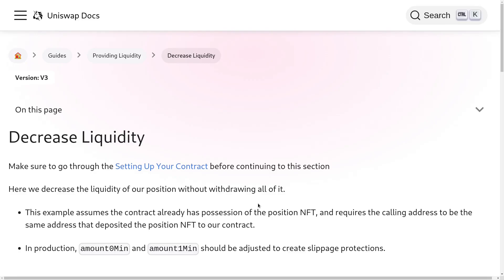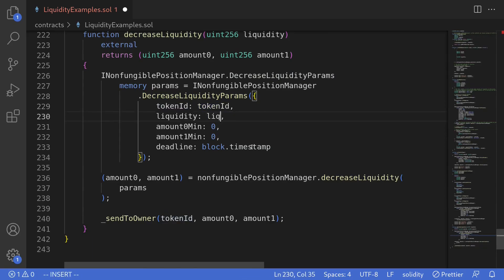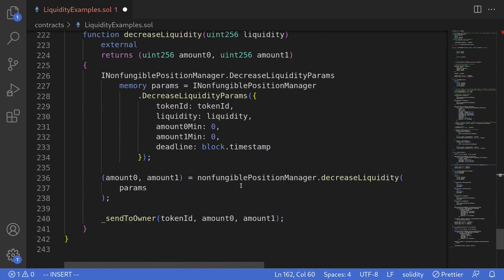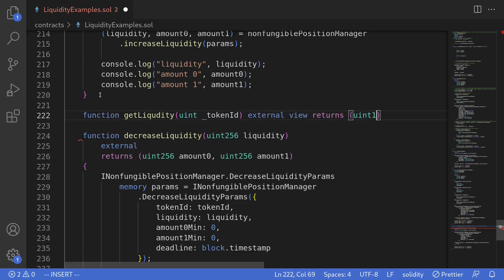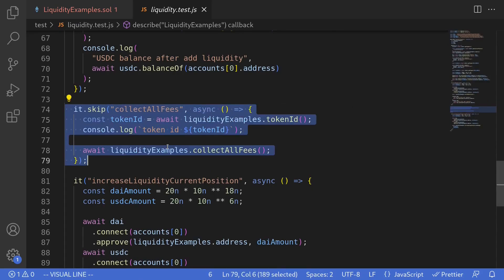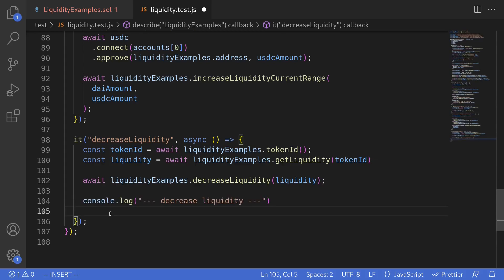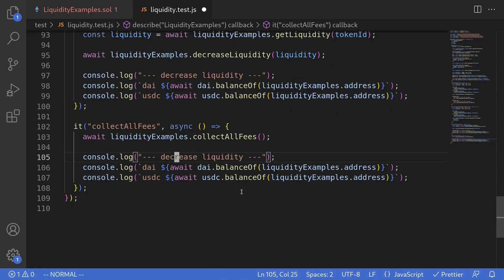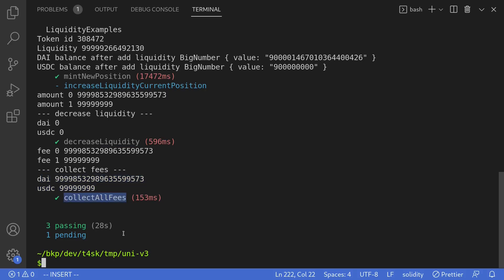Uniswap V3 - Decrease Liquidity | DeFi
Solidity code example of decreasing liquidity in Uniswap V3

0:00 - Setup
4:22 - Compile and fix errors
4:52 - Write test
7:54 - Execute test